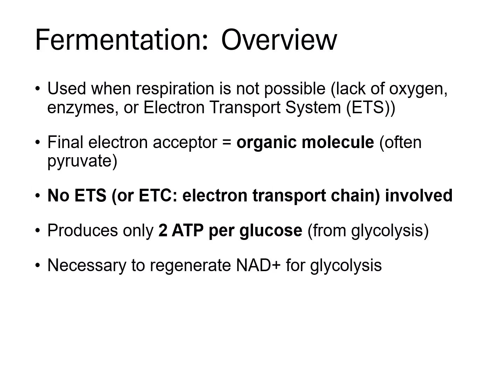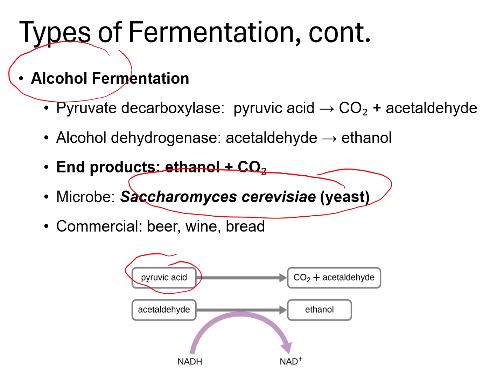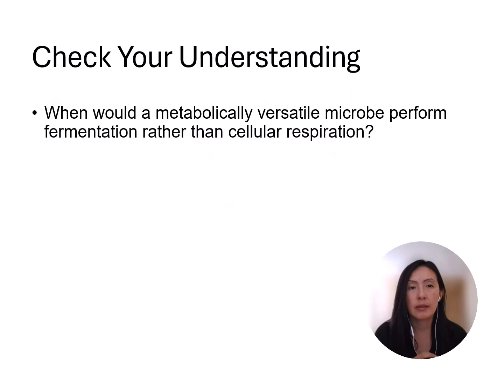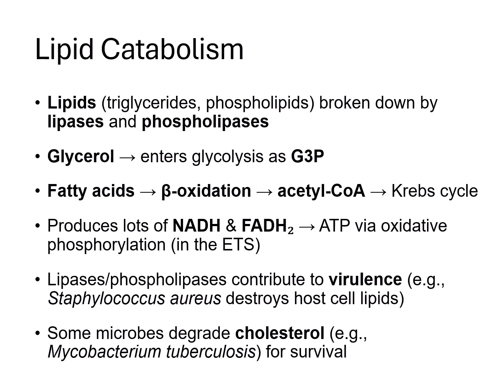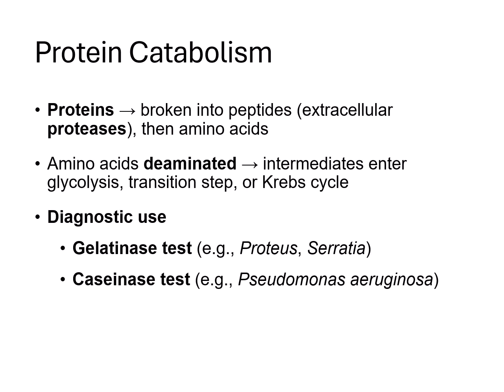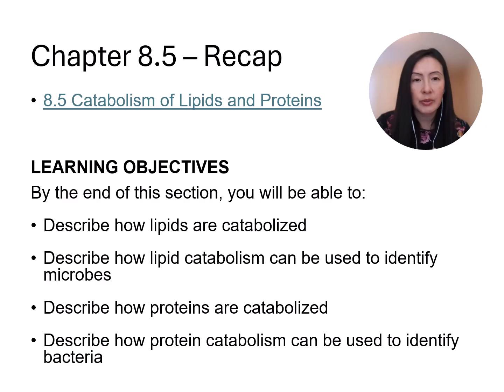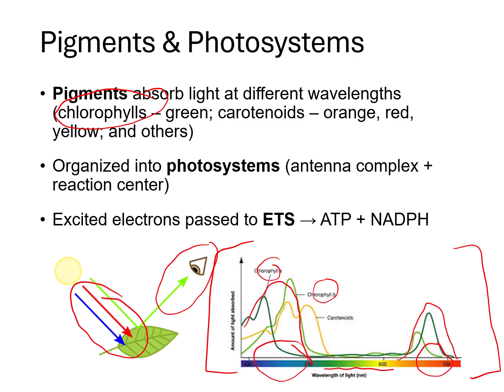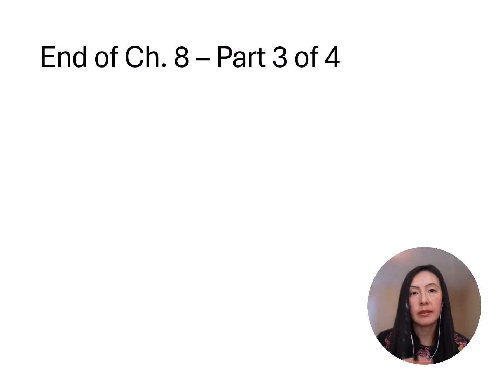Openstax Micro Ch. 8 Video Part 03 - Sections 8.4, 8.5, & 8.6a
OpenStax Microbiology Chapter 8: Microbial Metabolism - Lecture Video - Part 3 of 4

8.4 Fermentation
8.5 Catabolism of Lipids and Proteins
8.6 Photosynthesis (Part 1: Structures, Photosystems, Oxygenic/Anoxygenic)